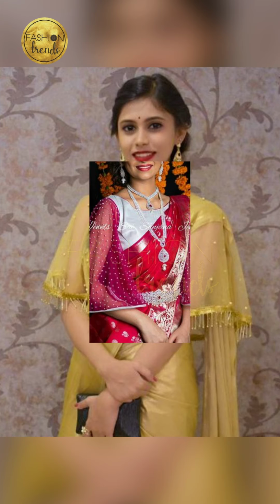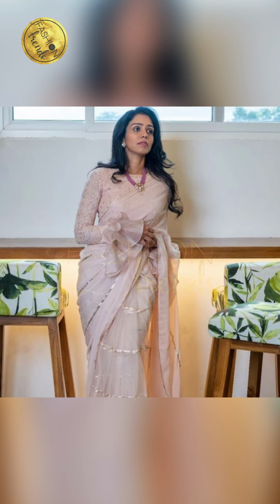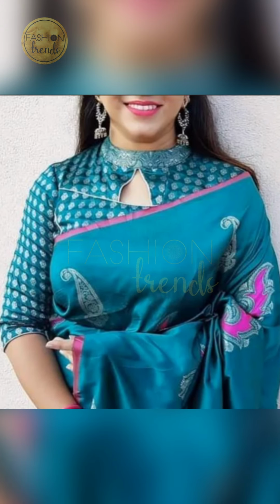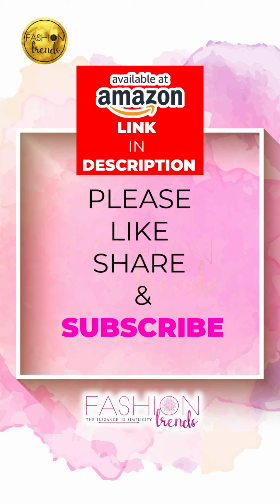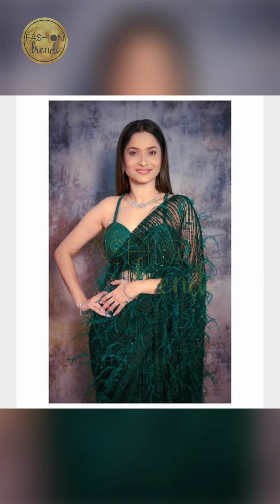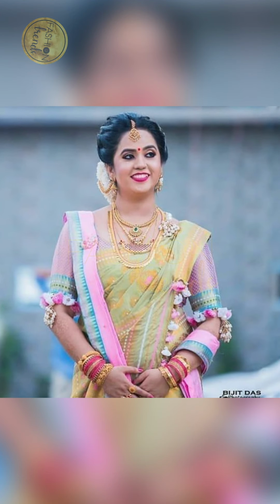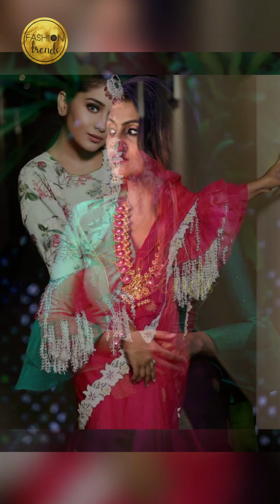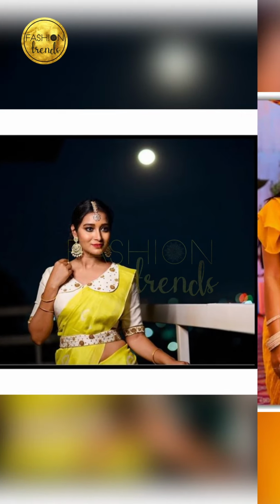STYLISH SAREE DESIGNS, How to style your sarees to rock on this season?Beautiful Trendy Fancy Saree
Luxowear Chiffon Sarees
Luxowear Silk Blend Sarees
Blue Wish linen Saree
PISARA Women's Banarasi Cotton Silk Saree with Blouse Piece
Aahana Desinger Women's Linen Saree With Blouse (AD_3 White Free Size)
Any Designer women's Pure Linen Printed Saree with blouse piece
Vastravay Pure Bengal Linen White Colour Ethnic Wear Jamdani Handwoven Sarees for womens'
Black orange women's Linen Saree With Two blouse piece [Linen blouse + Designer blouse]-White Linen Sarees[White000]
Black Orange women's linen saree with Two Blouse Piece (60+ Design and Colors) (Black002)
Dulari Pure Cotton Saree (Dulari-40_Multi-Colour_5.5 Meters)
TOSHIKA HAND BLOCK Printed Cotton Saree Pom Pom lace With Blouse Piece (MULTI-COLOUR_Free Size)
Dulari Pure Cotton Saree (Dulari-30_Multi-Colour_5.5 Meters)
DULARI FABRICO CREATION Women's Hand Block Printed Cotton Mulmul Saree (Multicolour)
FEMEZONE Hand Block Printed Print Cotton Mal mal cotton Sarees For Women.Bagru Hand Block Printed Saree(Indigo colour)
TOSHIKA BATIK Printed Cotton Saree With Blouse Piece (MULTI-COLOUR_Free Size)
KHAATU Women's Cotton Mulmul Hand Block Printed Saree with Blouse (PB0202, White and Red)
KHAATU Hand Block Printed Cotton Mulmul Saree with Blouse (Black)
Cotton India Women's cotton indigo Bagru Print Saree
Morvi Block Printed Cotton Saree With Blouse Piece (Multicolour_Free Size)
DULARI Fabrico Creation Women's Cotton Mulmul Hand Block Printed Sarees (Multicolour)
INAYA HAND BLOCK Printed Cotton Saree With Blouse Piece (MULTI-COLOUR_Free Size)
K V R Women's Cotton Hand Block Printed Saree (Red)
Dulari Pure Cotton Saree (Dulari-69_Multi-Colour_5.5 Meters)
Fashion Marketplace Women's Soft Cotton Mulmul Bagru Hand Block Printed Saree with Blouse Piece Multicolour
Mehrunnisa Handloom Cotton Silk SAREE With Blouse Piece From West Bengal
KHAATU Women's Hand Block Printed Cotton Mulmul Saree with Blouse (PB0117, Orange)
Dulari Pure Cotton Saree (Dulari-63_Multi-Colour_5.5 Meters)
NIKHILAM Women's Cotton Mal-Mal Hand Block Batik Printed Saree with Blouse Piece (CoSHB_054, Multicolour)
Woman Cotton Hand Block Print Sarees With Blouse Pieces (black,white)
MORVI Hand Block Printed Cotton Mulmul Saree For Women,Traditional Multi Color Saree, Free Size
FEMEZONE Hand Block Printed Print Cotton Mul Sarees For Women,Traditional Multi Color Sari.Bagru Hand Block Printed Saree
KHAATU Women's Cotton Hand Block Printed Mulmul Saree with Blouse PB0194
Generic Pure Cotton Saree (Jf201907_Multi-Color)
Fashnova Hand Block Printed Print Cotton Mulmul Sarees For Women,Multi Color Sari.Hand block Printed Cotton Saree
Fashion Marketplace Hand Block Printed Print Cotton Mul Sarees For Women,Multi Color Sari Hand block Printed cotton Saree
JAIPURI PRINTED COTTON MULMUL SAREE
HARSUKHI JAIPURI PRINTED COTTON MULMUL SAREE WITH BLOUSE
HARSUKHI Women's Cotton Mulmul Jaipuri Printed Saree (PS_509, Multicolour)